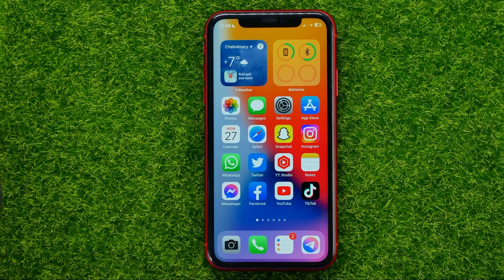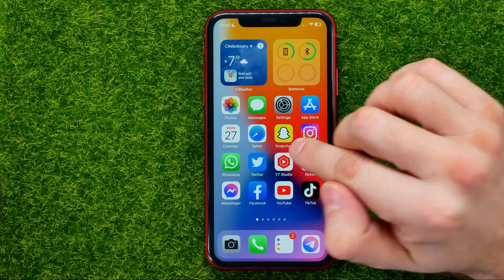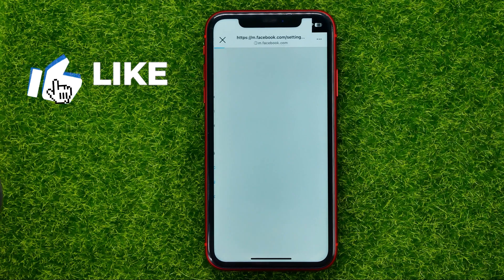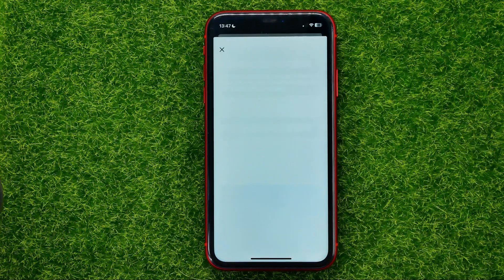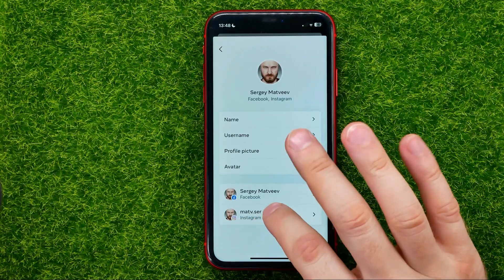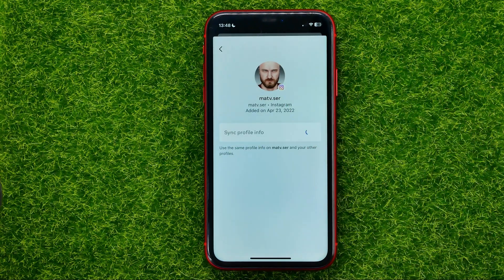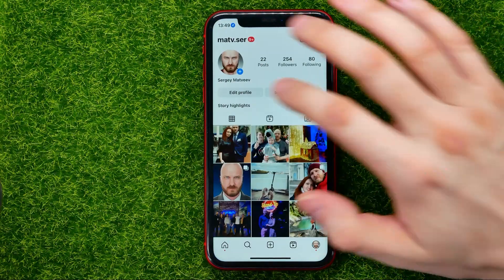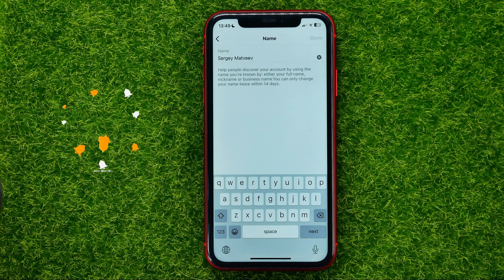How to Fix Can'T Change Instagram Name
If you are looking for a video about how to fix can't change instagram name, here it is!

00:00 - Intro
00:25 - How to fix can't change instagram name